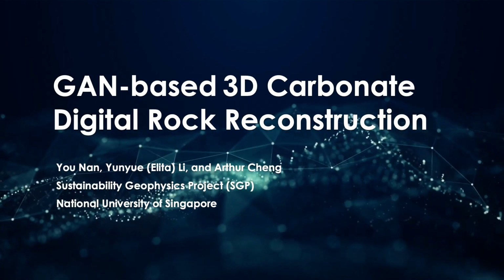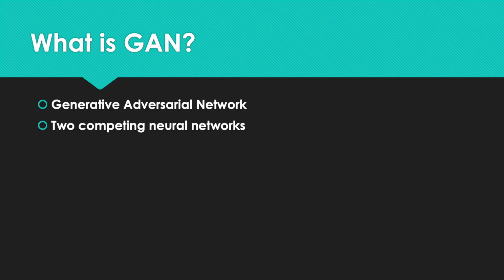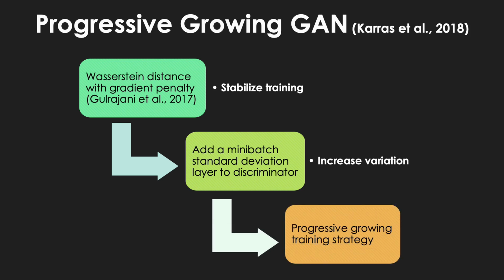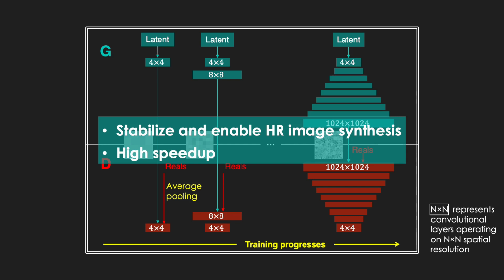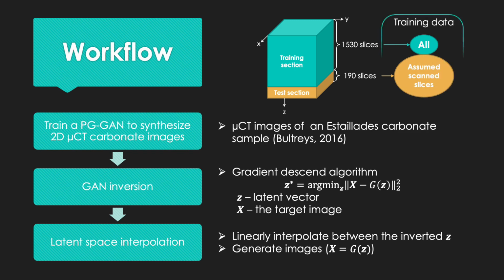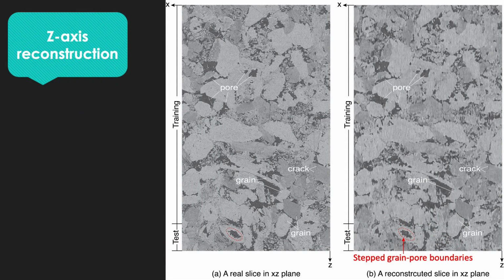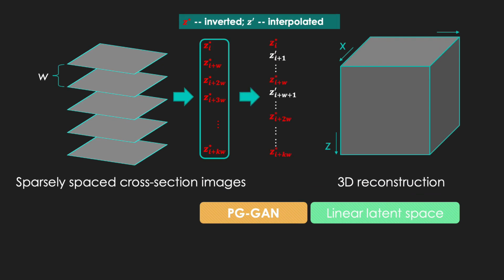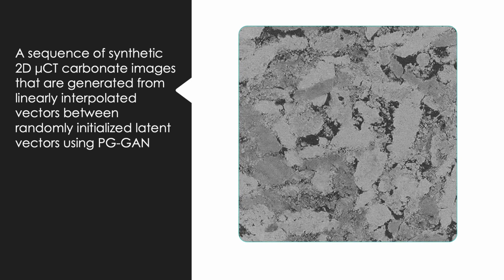GAN-based 3D Carbonate Digital Rock Reconstruction